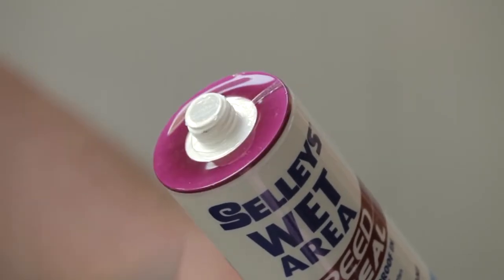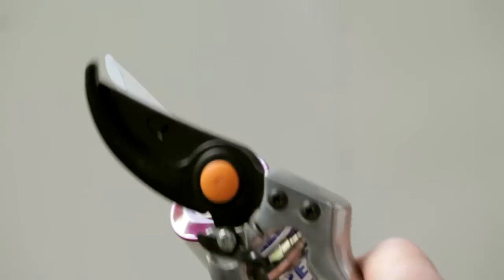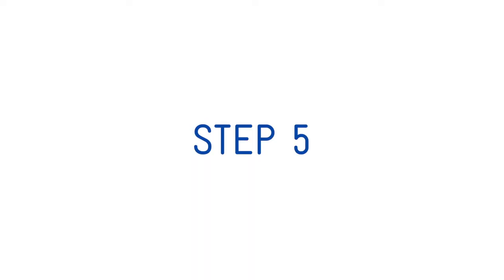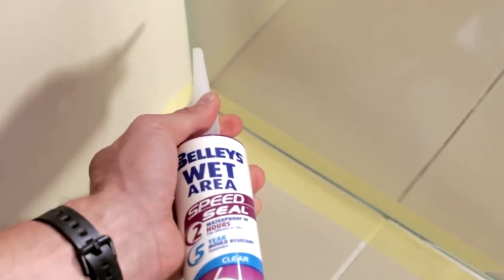Selleys wet area speed seal, Solusi Bangunan dari Selleys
Fanpage Facebook & Instagram